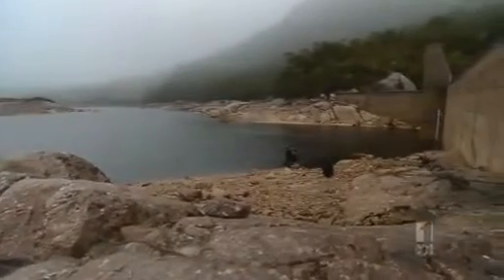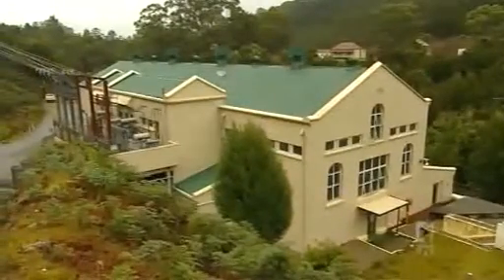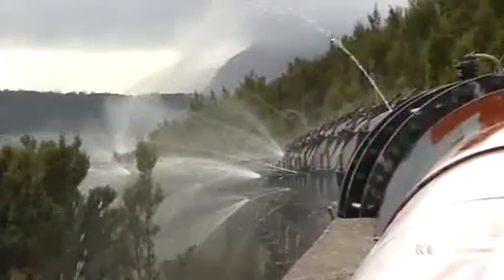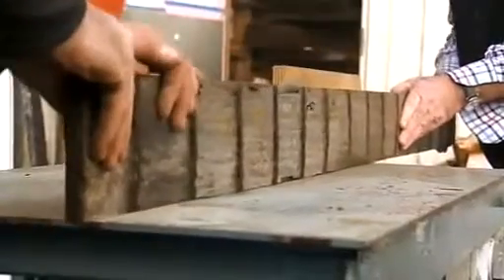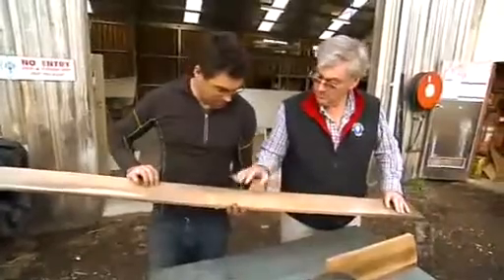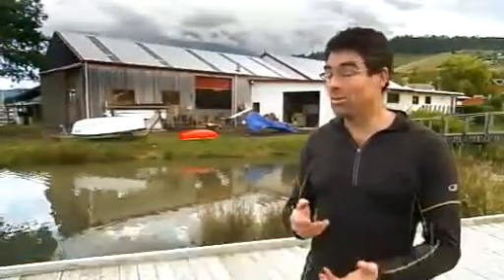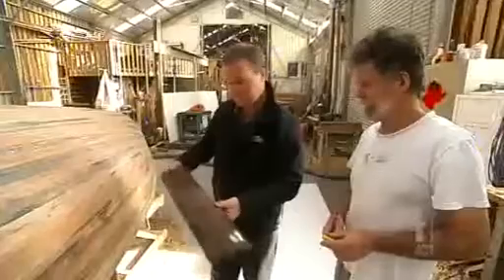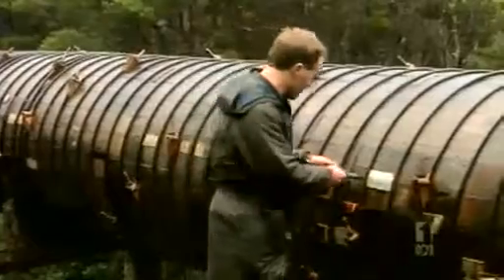Wooden Transformation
From leaky pipe to boats.